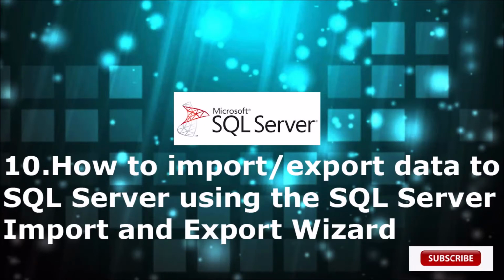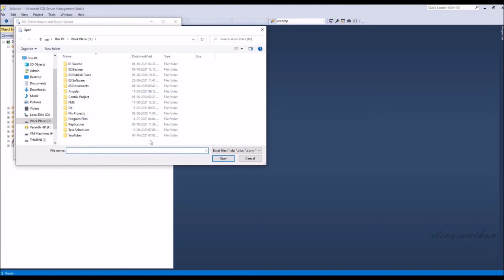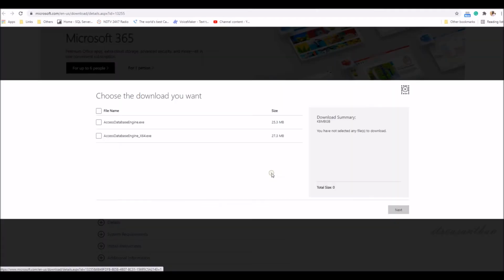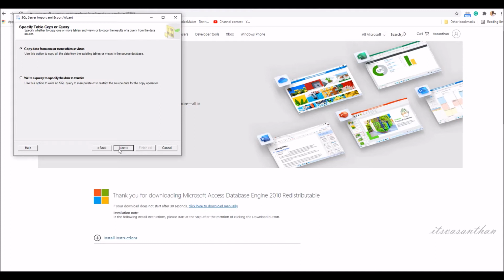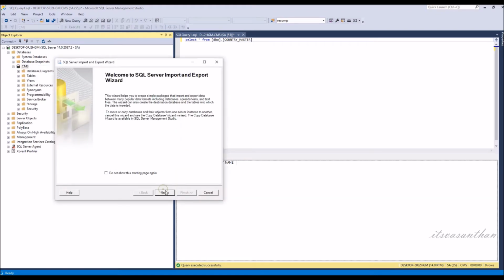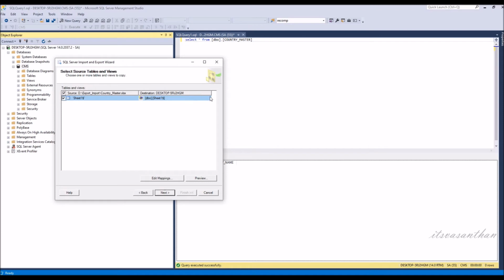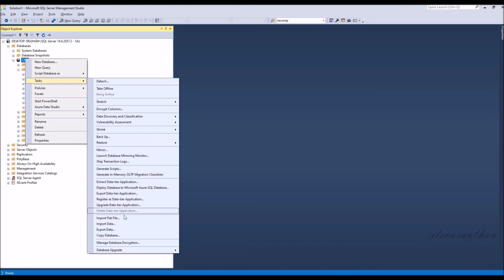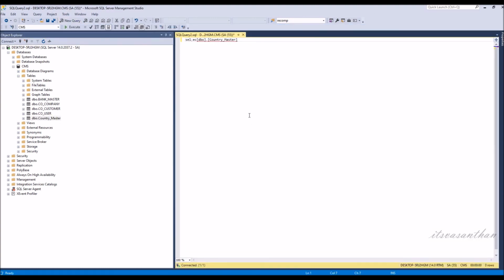10. How to import/export data to SQL Server 2019 using the SQL Server Import and Export Wizard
The below   import/export option will be shown
1.SQL Server database to an Excel
2. Excel to SQL Server
3. Import the Flat File and create a table with Data  in SQL Server